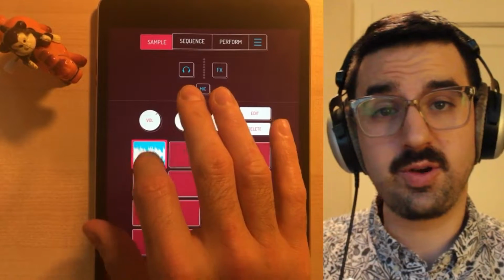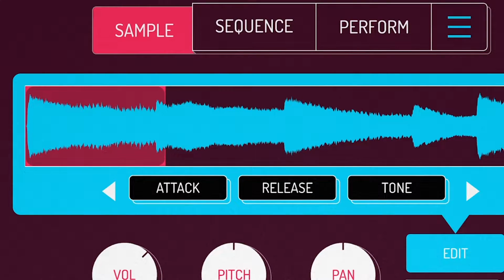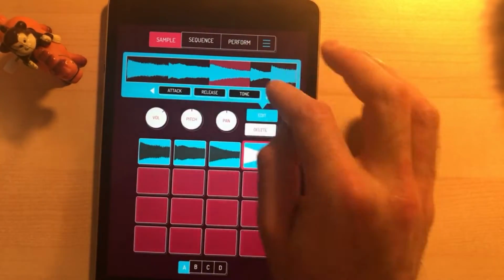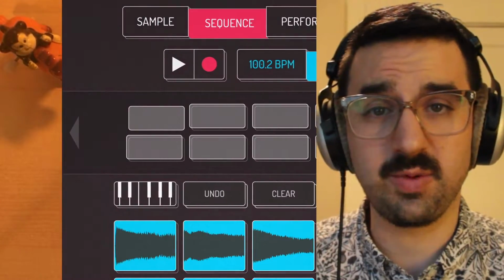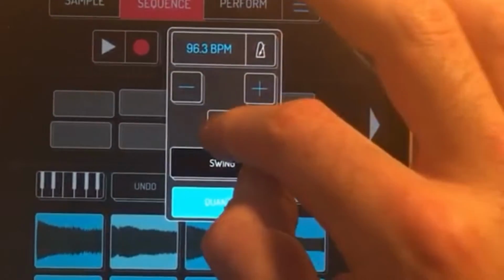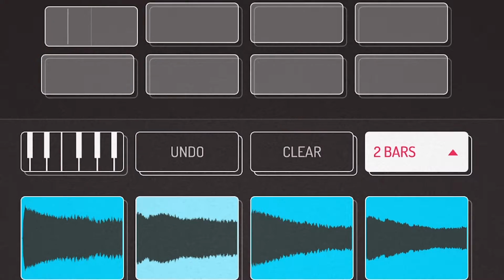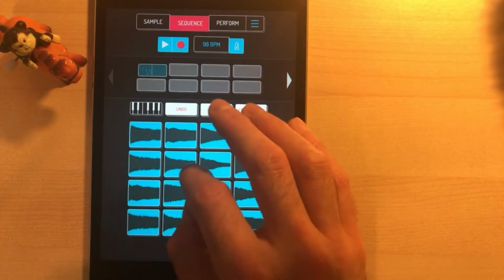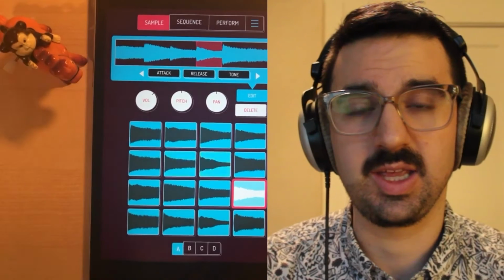How To Chop A Sample In Koala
Follow this channel for more tutorials about mobile beatmaking and media arts.